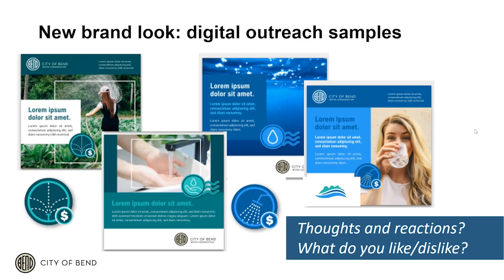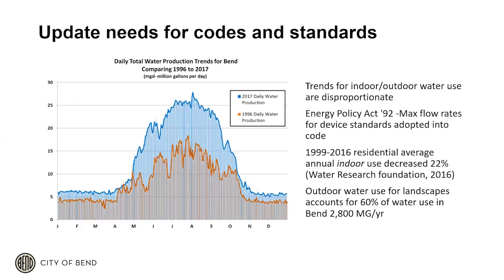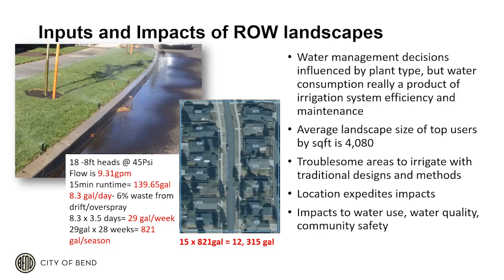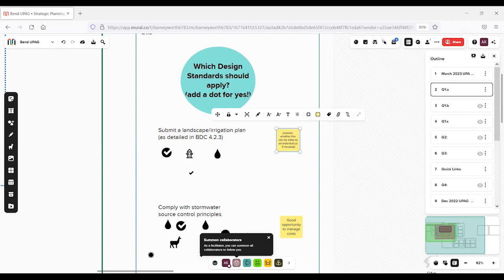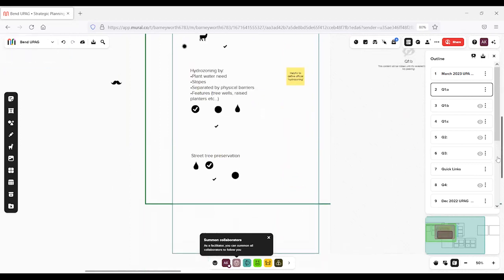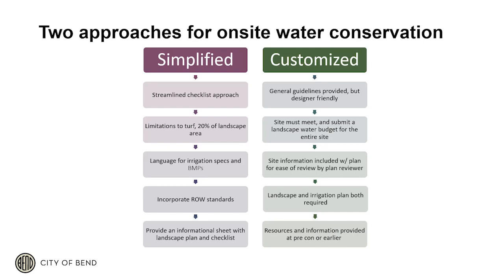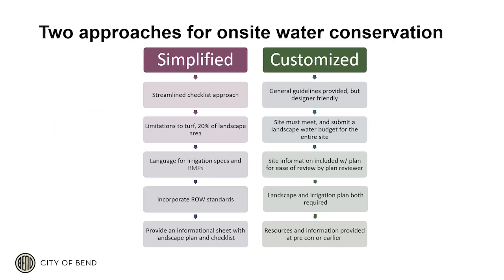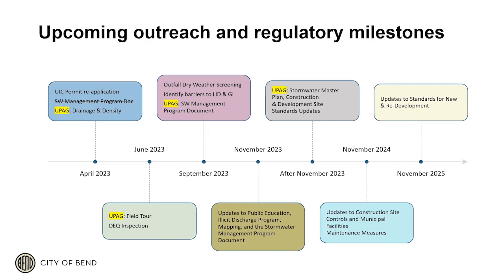City of Bend Utilities Public Advisory Group Meeting March 2023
The City of Bend Utilities Public Advisory Group (UPAG) is a group of community stakeholders invited by the City of Bend Utility Department to provide input to department staff on programs and policies for stormwater management, water conservation, and other City water system topics.